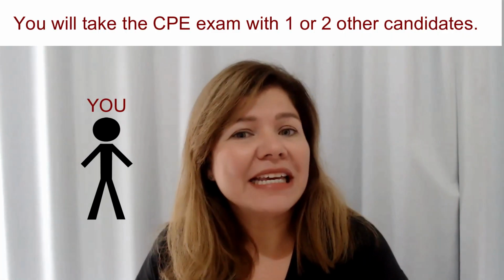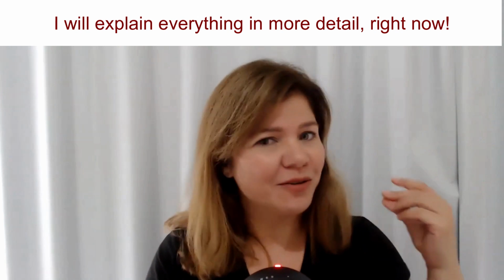How do you pass the Cambridge English C2 Proficiency (CPE) SPEAKING TEST?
In this video, Flavia Costa talks about the SPEAKING TEST in the Cambridge Proficiency (CPE). What does Cambridge Assessment evaluate? How are you graded? Can you make mistakes? Can you correct yourself?